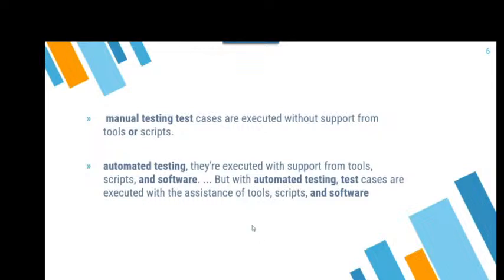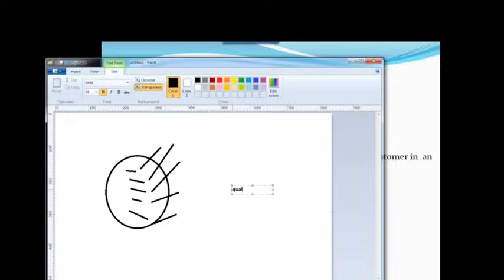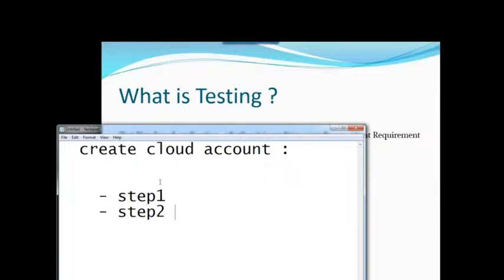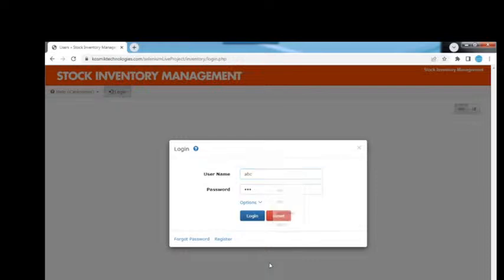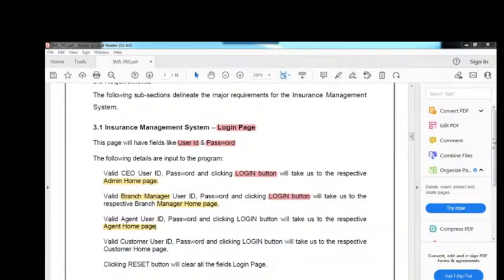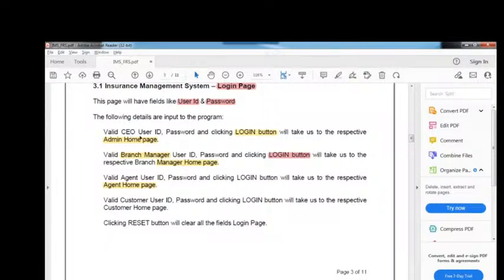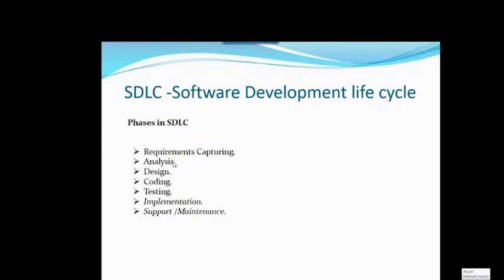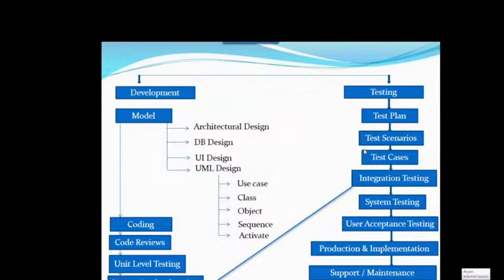MANUAL TESTING tutorials by Mr. Srinivas Sir